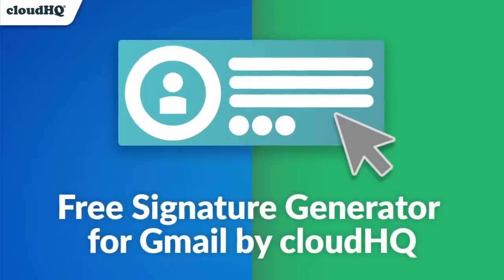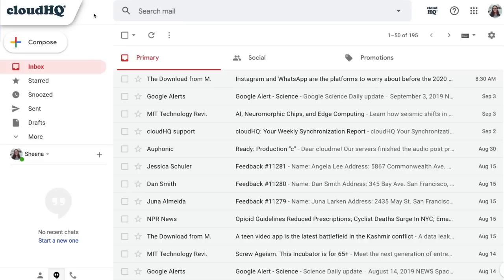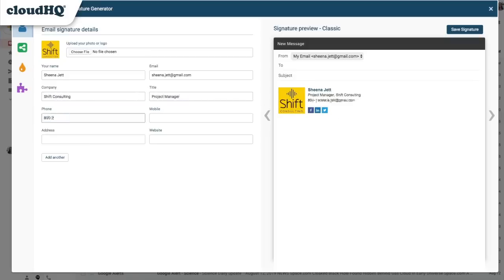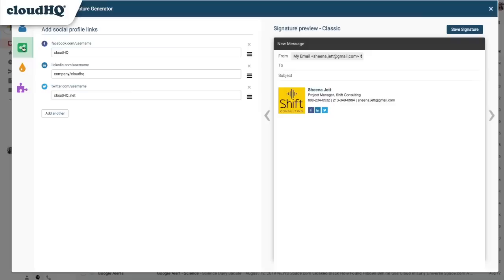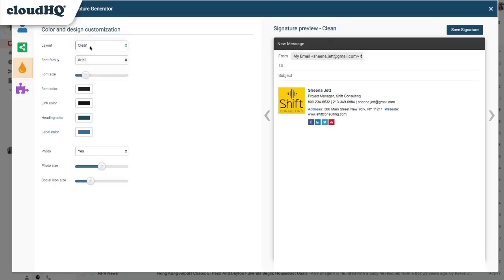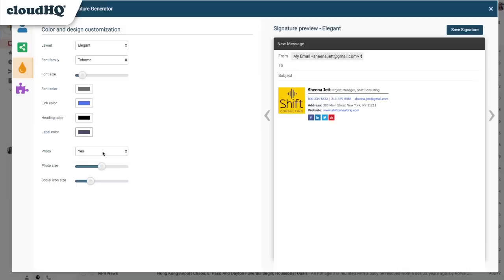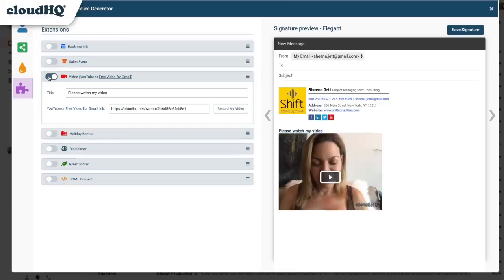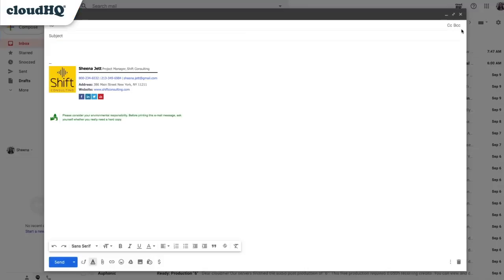How to Create a Free Email Signature with logo, social media icons, a calendar meeting link & video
Are you looking for an amazing email signature tool that'll take literally seconds to create?
Presenting: Free Email Signature Generator by cloudHQ, where you'll be able to easily create an email business card at the end of your emails as your email signature in Gmail. You'll be able to include:
✅Your company information
✅An image like a logo, or a headshot
✅A meeting calendar link
✅A sales link to a big sale
✅A link to a YouTube video, or a customized one created right inside the email signature generator
✅A banner to wish your email recipients happy holidays
✅A confidentiality clause
✅A "save the planet" green quote
✅An area for HTML if you want to include something of your very own

All of this is highly customizable- where you can choose your font size, colors, and anything else you want to include in your email signature. You can use this tool by visiting the Google Chrome Web Store and installing it for free